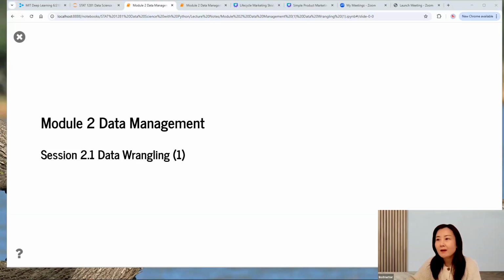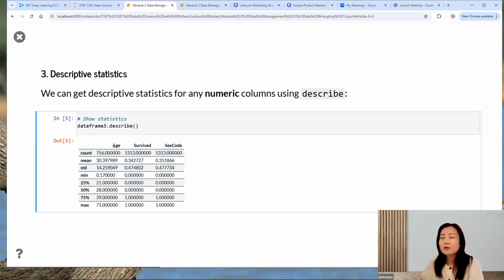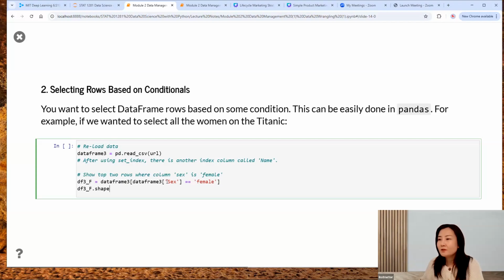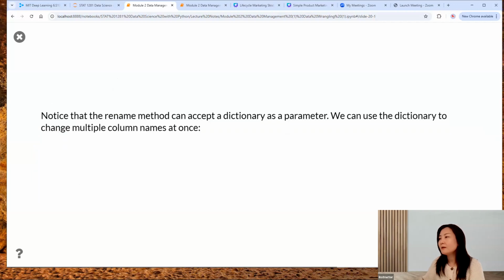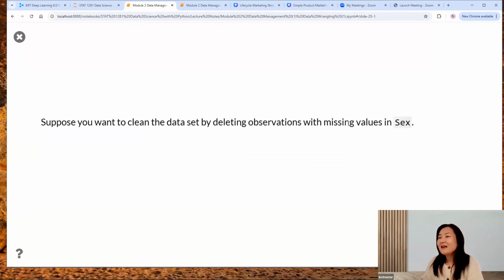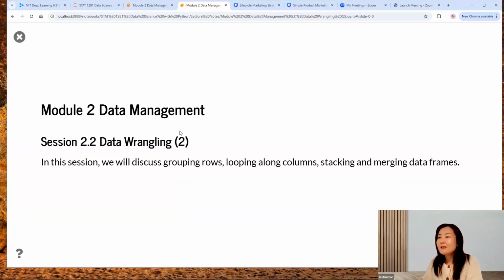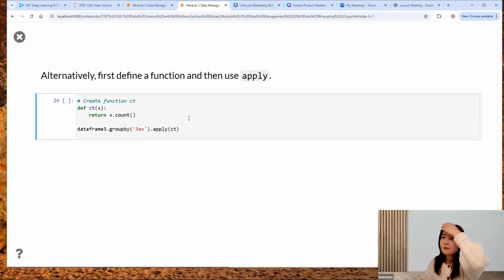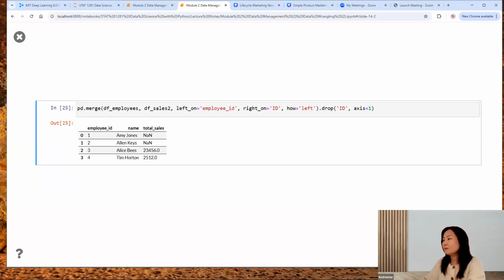Data Wrangling | Data Science with Python | Lect. 4